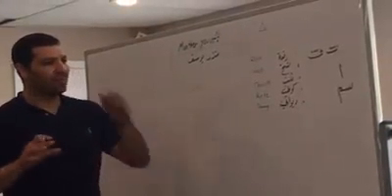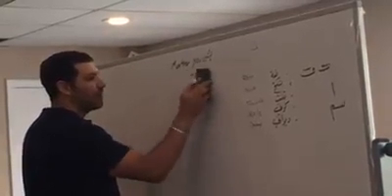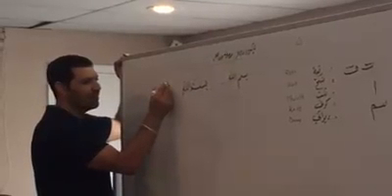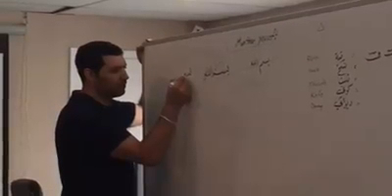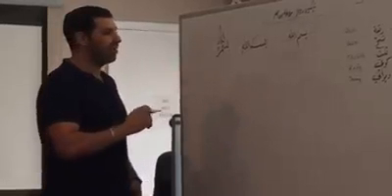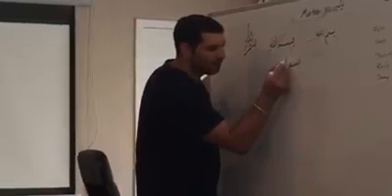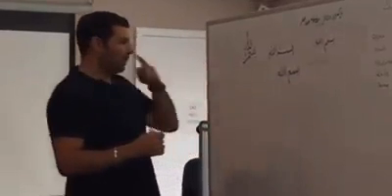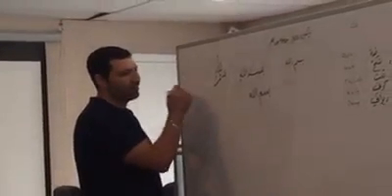Monther Yousef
Monther Yousef teaching calligraphy at the Summer art classes offered by Islamic arts society